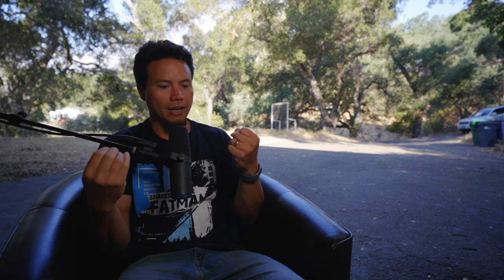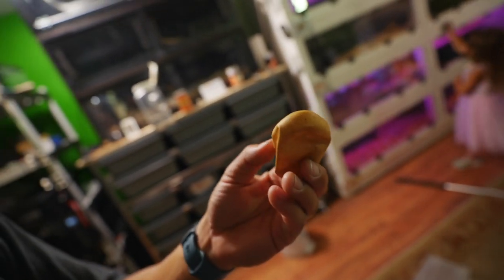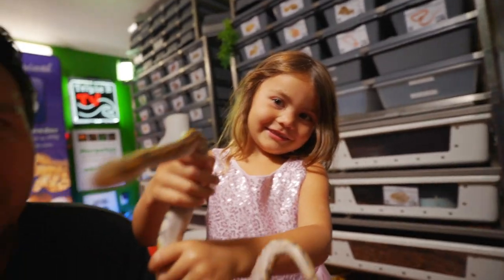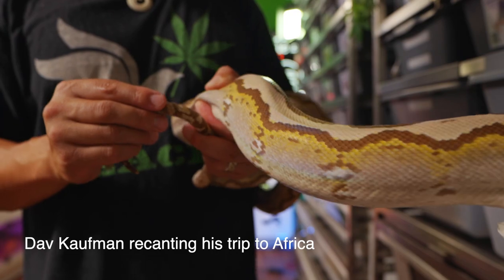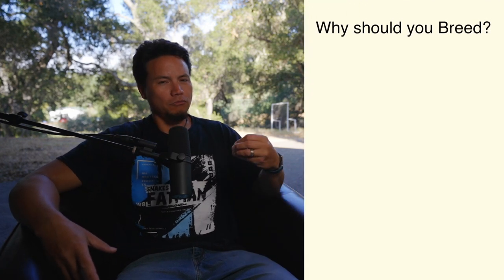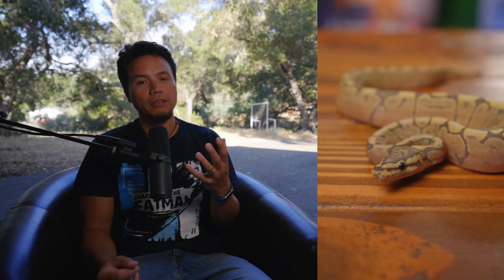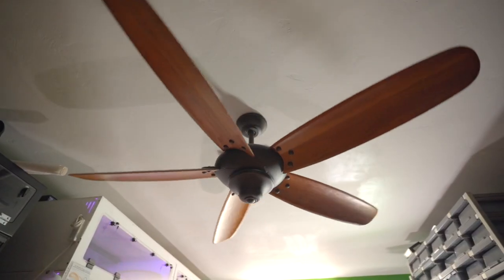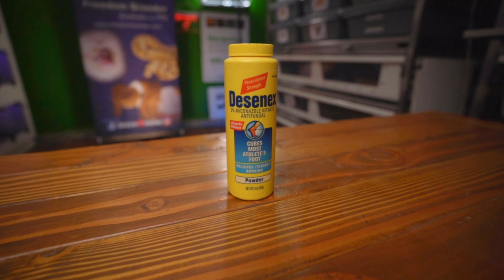WE'RE GOING FOR IT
10:31 How and Why? You SHOULD breed Ball Pythons